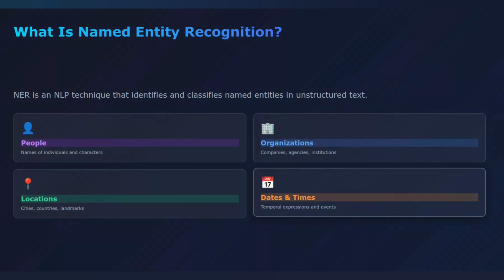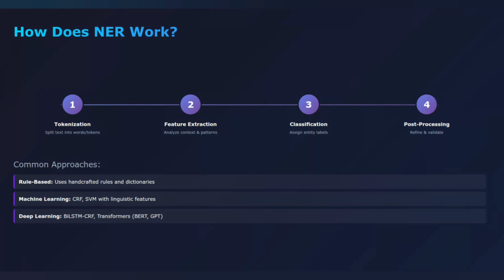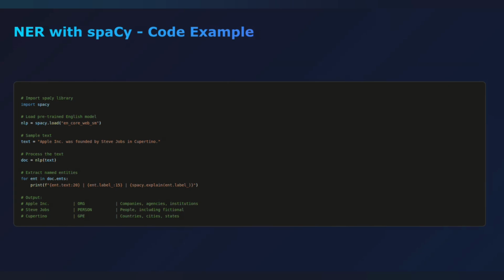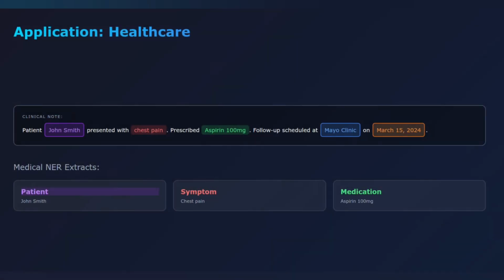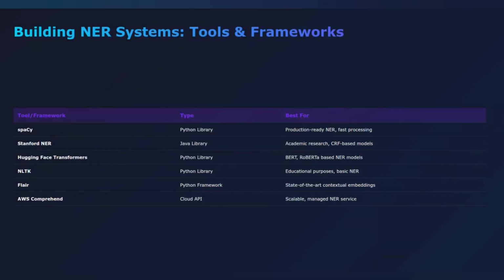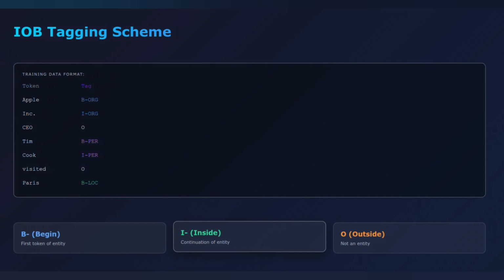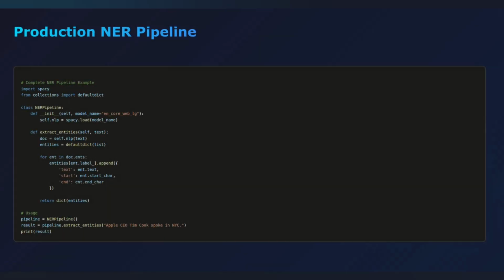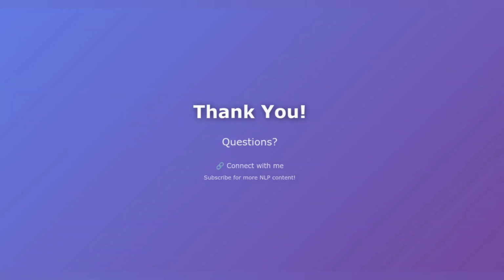Named Entity Recognition (NER) Explained: Finding People, Places, and Facts in Text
Ever wonder how AI extracts facts from a messy paragraph? That's Named Entity Recognition (NER)! This comprehensive guide shows you how to transform unstructured text into structured data by identifying and classifying entities like PERSON, ORGANIZATION, LOCATION, and DATE. We cover the core mechanisms (Rule-Based, Deep Learning, and Transformer models like BERT), showcase real-world applications in Finance and Healthcare, and provide hands-on Python code using spaCy and Hugging Face to build your own NER system.